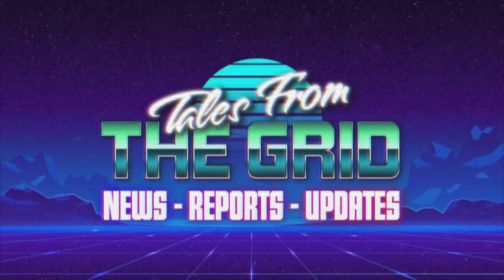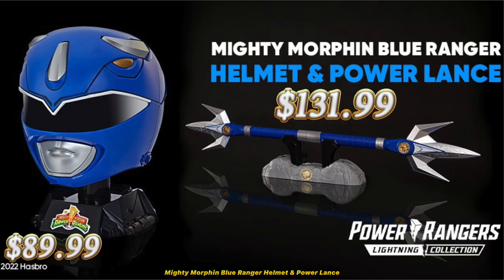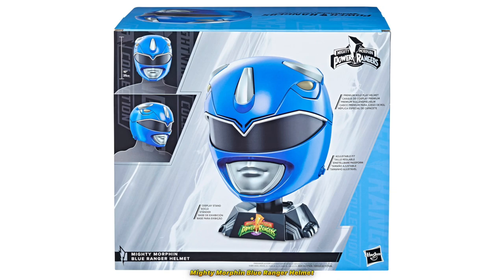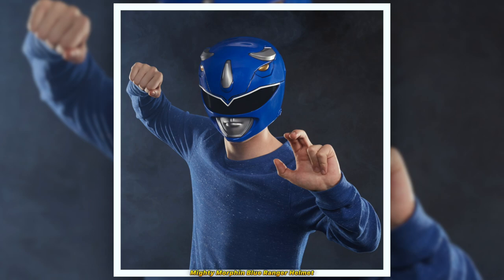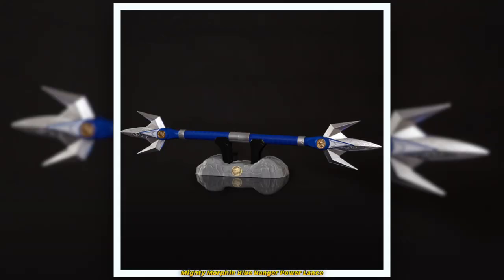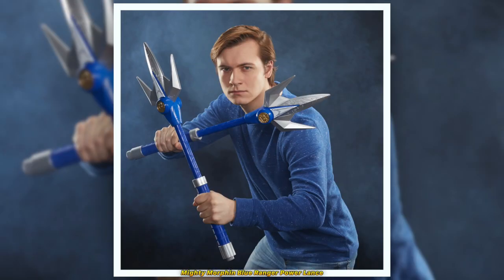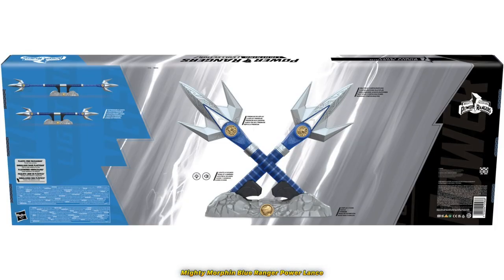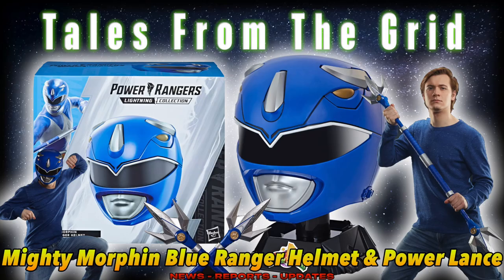Mighty Morphin Blue Ranger Helmet & Power Lance | Tales From The Grid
Compassionate and intelligent, the Blue Ranger Billy Cranston is the brains of the Mighty Morphin Power Ranger team.

IT’S MORPHIN TIME! From Dino Fury back to the original Mighty Morphin Power Rangers, the Power Rangers have brought teamwork, action, and adventure to generations of fans. The legacy continues with figures, vehicles, collectibles, and roleplay toys from Hasbro, celebrating ranger teams from Mighty Morphin to the Dino Fury. Imagine all the action of Power Rangers with toys from Hasbro!

Hasbro Power Rangers Lightning Collection Mighty Morphin Blue Ranger Helmet & Power Lance

Hasbro Power Rangers Lightning Collection Mighty Morphin Blue Ranger Helmet

Hasbro Power Rangers Lightning Collection Mighty Morphin Blue Ranger Power Lance